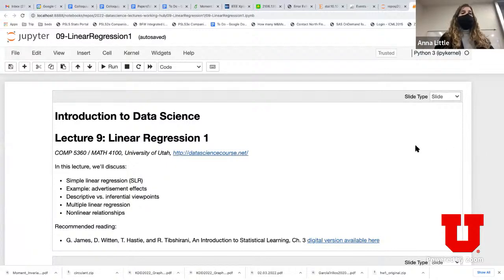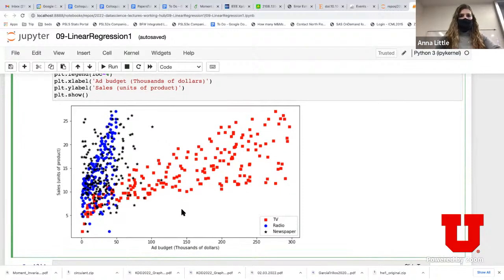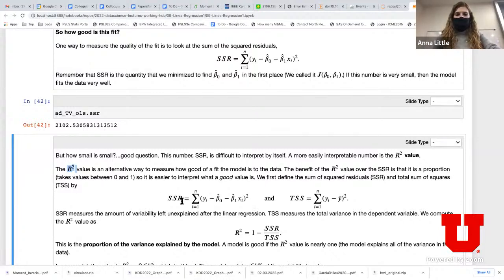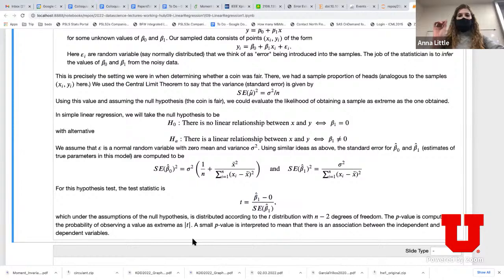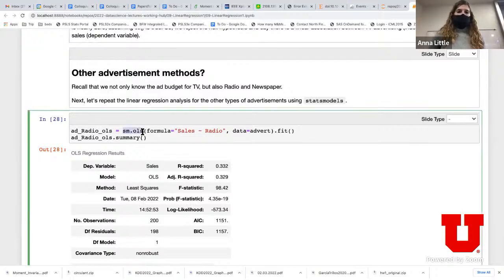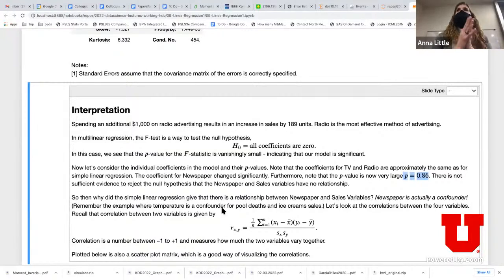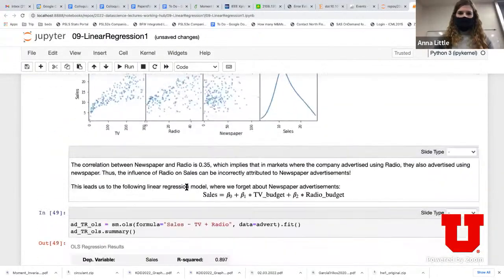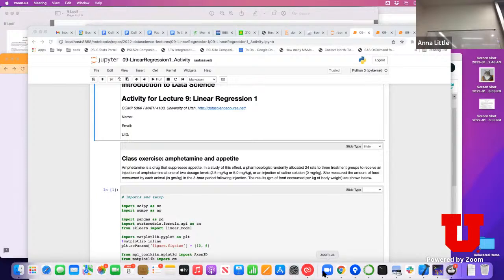Lecture 9: Linear Regression 1